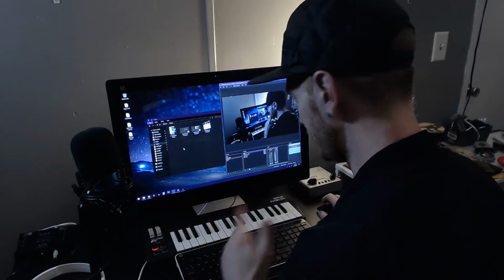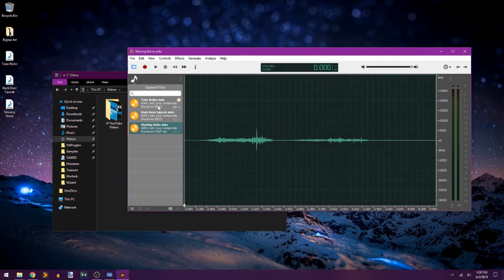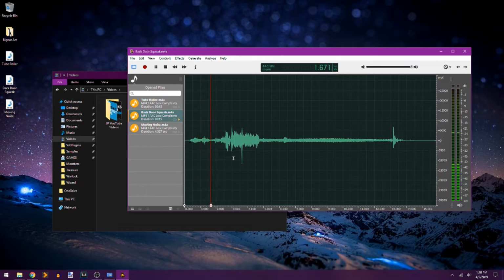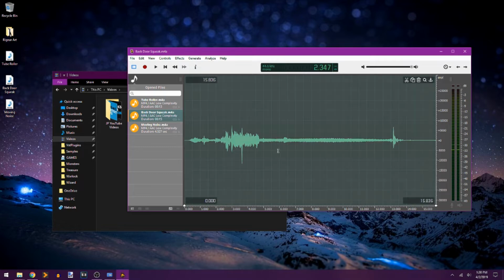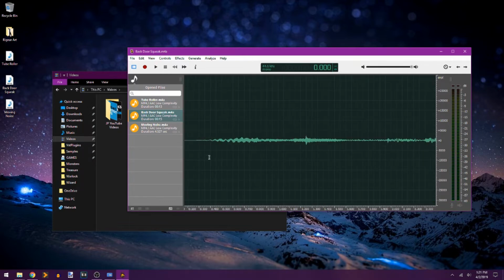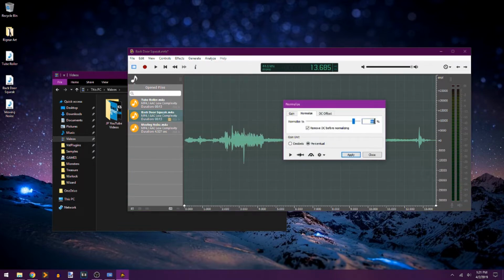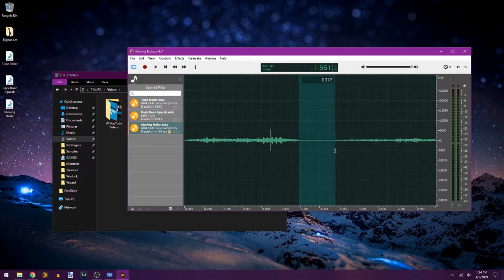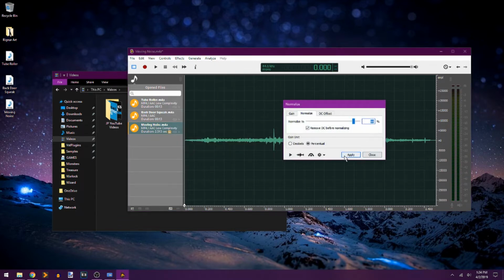Sound Design in Energy XT 03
In this video I show how I edit sounds captured from my phone and prepare them for use in Energy XT.